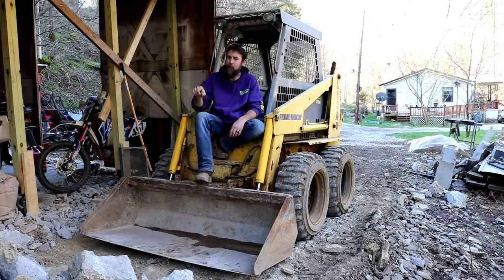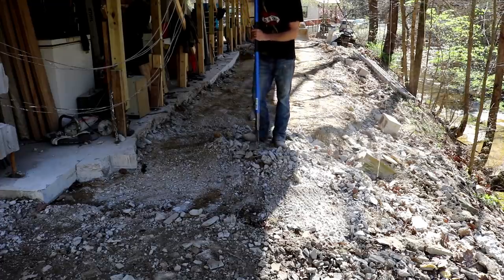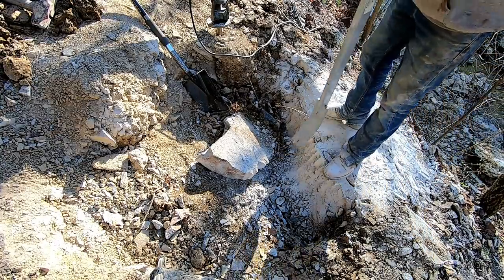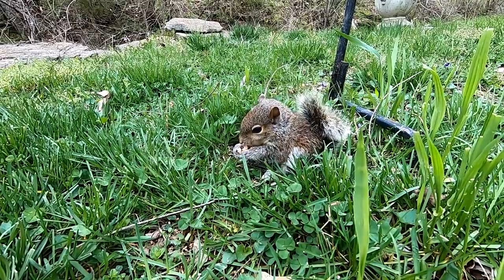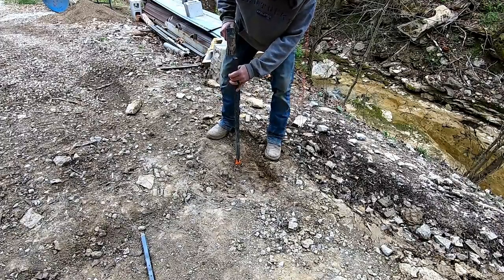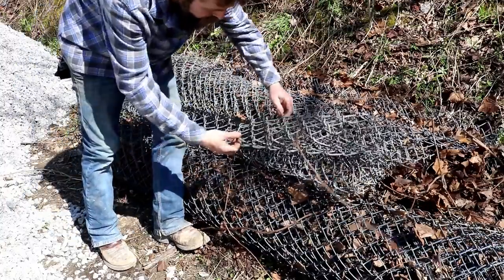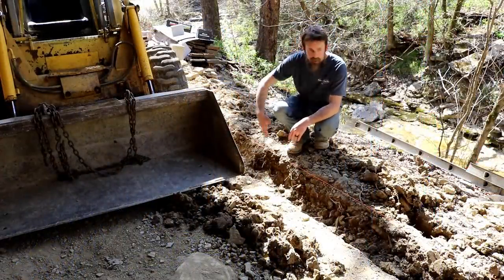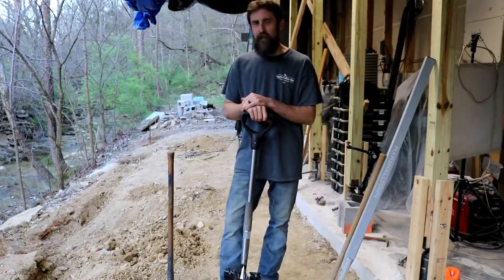BIG Rock and shop floor rubble Removal It Keeps getting better! Shop damage part 9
Time to get the old floor out and remove anything in the way of the new shop wall foundation. This ground is some of the worst I've seen as far as rocks.
Digging is slow at the moment but hopefully in the next few days I can get a piece of small equipment to help   .